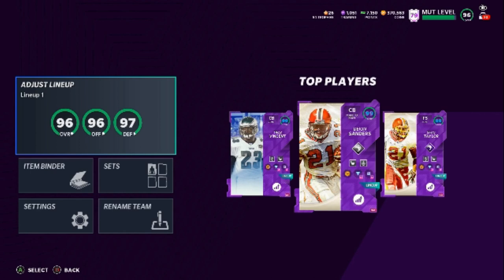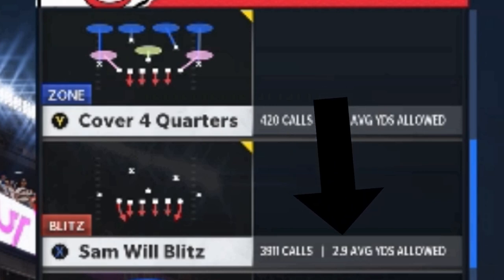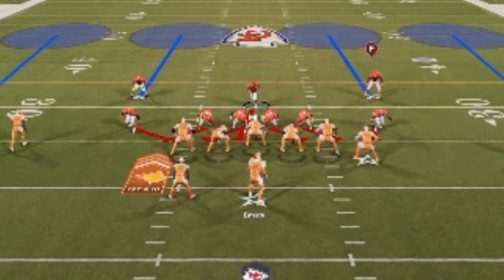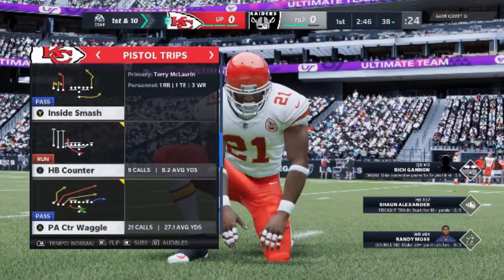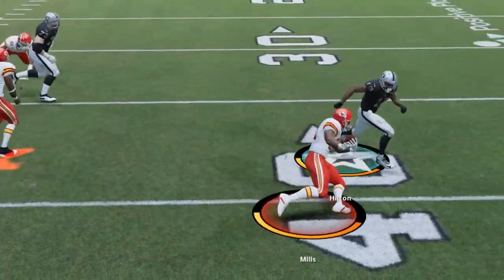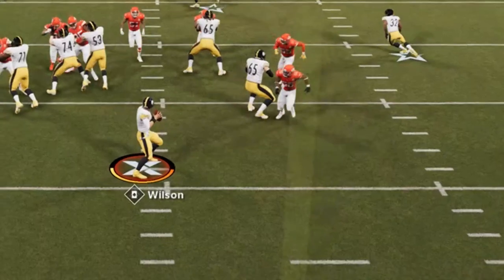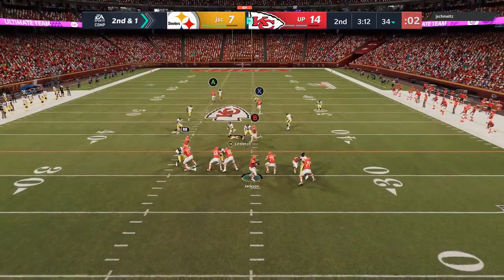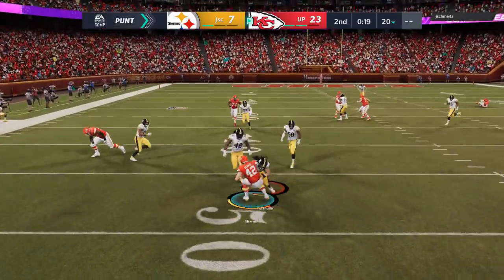ONLY DEFENSE U NEED! No One Can Do Anything VS This Blitz, Run or Pass🤯! Madden NFL 21 Gameplay Tips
This is the most overpowered blitz defense in madden NFL 21! My opponents couldn't even move, Just sacks and interceptions all game! Madden 21 Gameplay shown in mut ultimate team! Best defense in madden 21 best plays! Best blitz in madden nfl 21, best defense in madden nfl 21

0:00 intro and highlights
0:48 mut team and best abilities to use in madden 21
2:27 gameplay start and blitz defense setup
5:32 second gameplay opponent
9:22 3rd gameplay opponent

setup:
y/triangle then right on left stick
y/triangle then left on left stick
y/triangle then right on left stick again.
d pad right & down
d pad left & down on right stick
d pad left & up on right stick

LIONS COMING SOON

NFC SOUTH
FALCONS COMING SOON

BILLS COMING SOON
JETS COMING SOON

AFC NORTH
BROWNS COMING SOON

AFC SOUTH
COLTS COMING SOON

CHARGERS COMING SOON